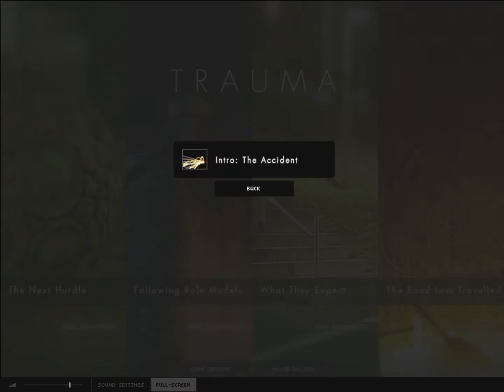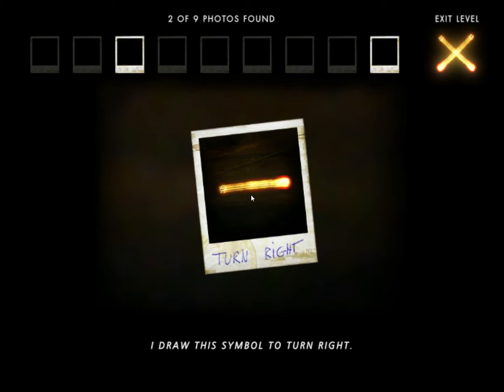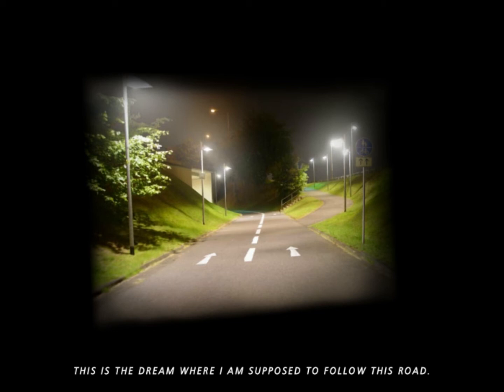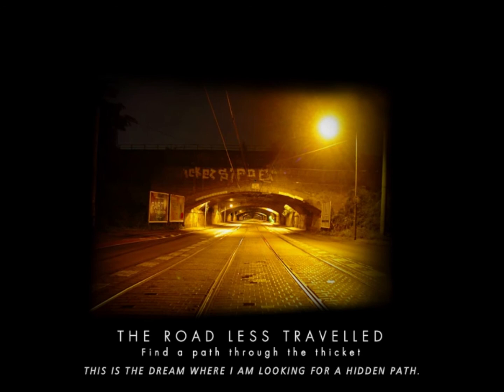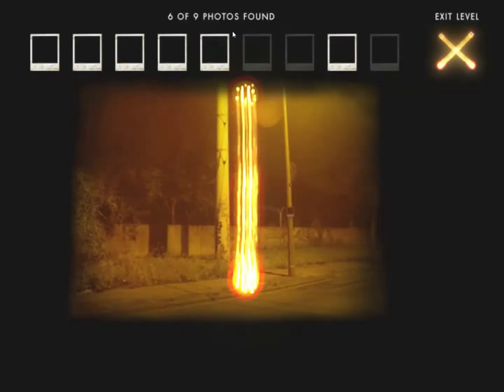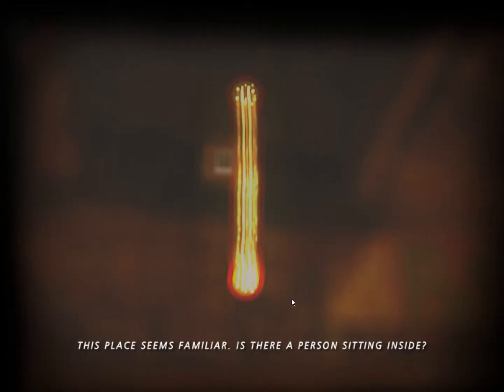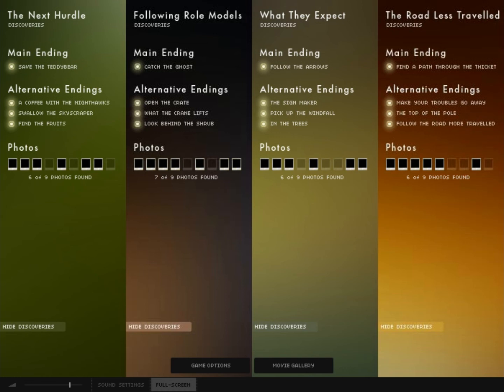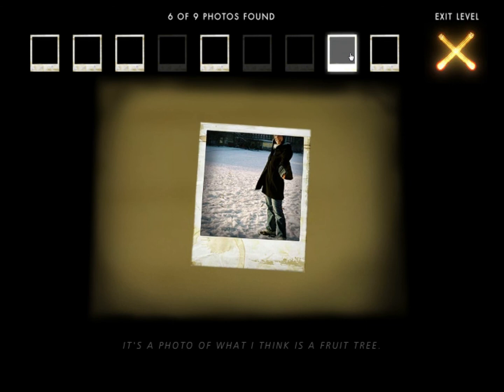Trauma (An Exploration of the Mind)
Welcome to my Let's Play of Trauma, an adventure game where you explore inside the mind of a woman who has just been in an accident.

You can learn more about Trauma and play the browser version for free at the main site:

You can buy the higher-quality downloadable version from the main site, as well as:

Trauma is also available on iOS.